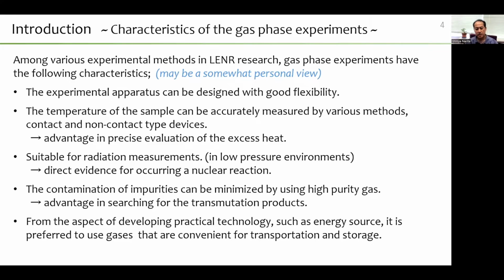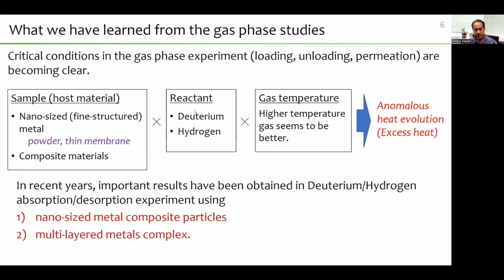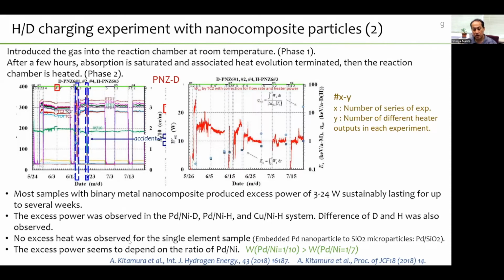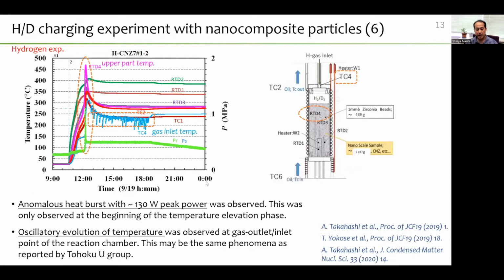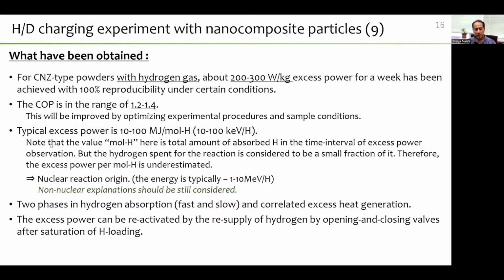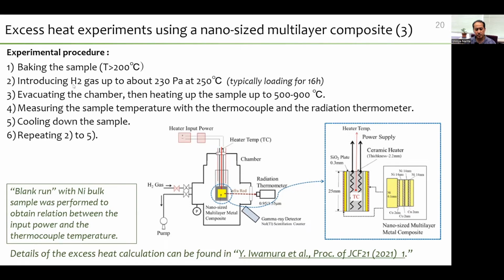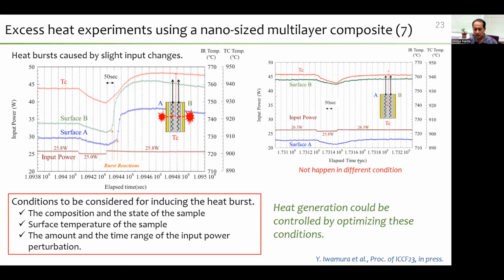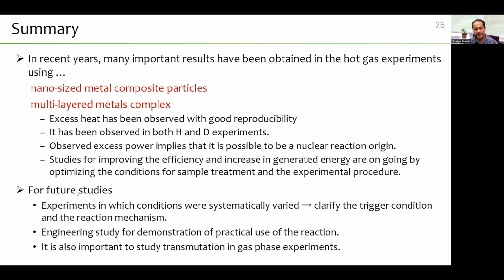ICCF 24 Short Course Series feat. Shinya Narita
ICCF 24 Short Coarse Series feat. Shinya Narita

Visit ICCF24.ORG